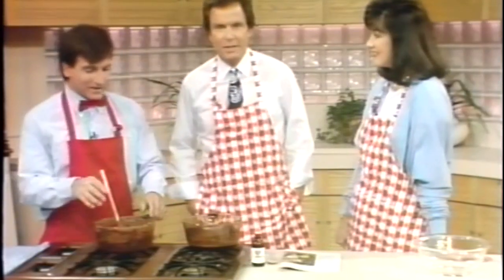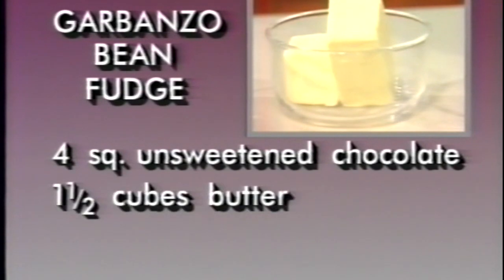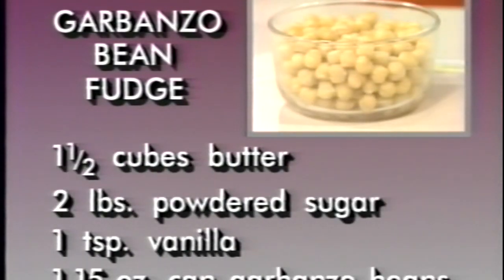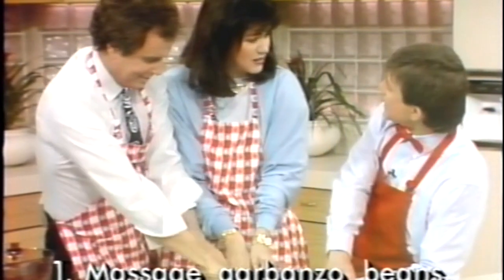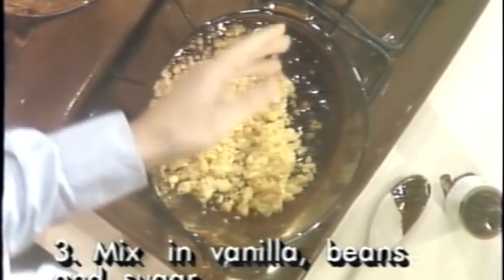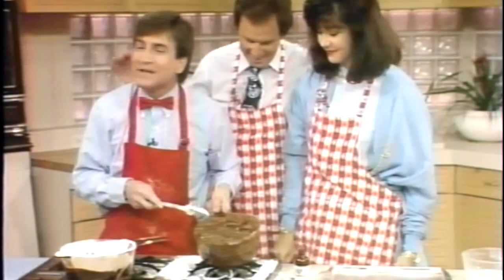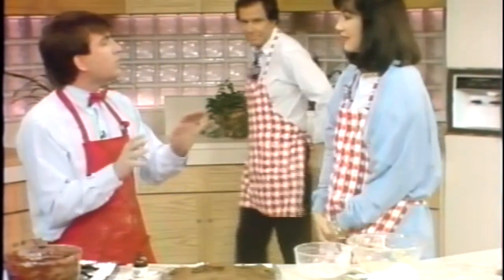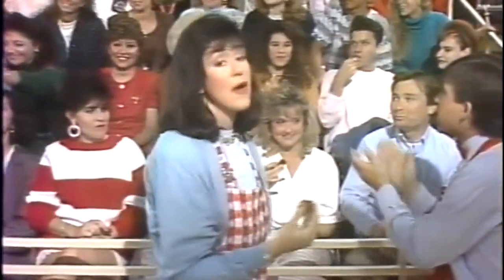BEAN FUDGE RECIPE! THE BEAN GOURMET, STEVE EDWARDS, TAWNY LITTLE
As "The Bean Gourmet", I made my recipe for Garbanzo Bean Fudge on "AM Los Angeles" with Steve Edwards & Tawny Little. They loved it and I think you will too! Much Appreciated. Thanks! @TomChasuk